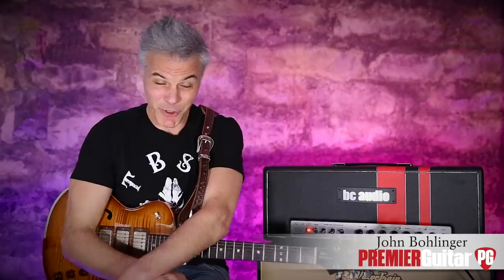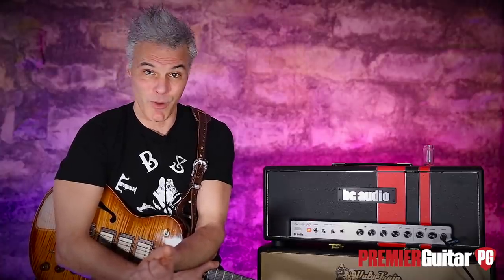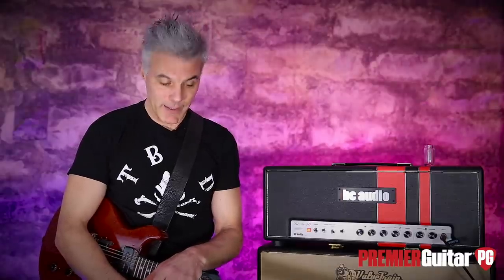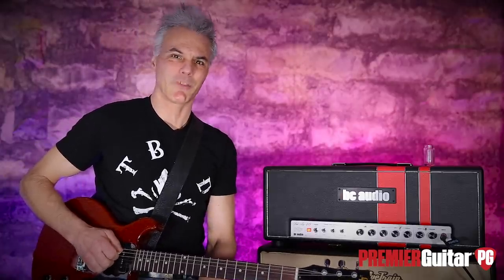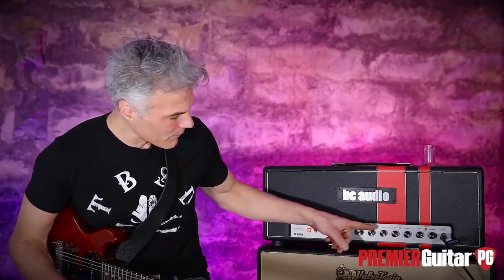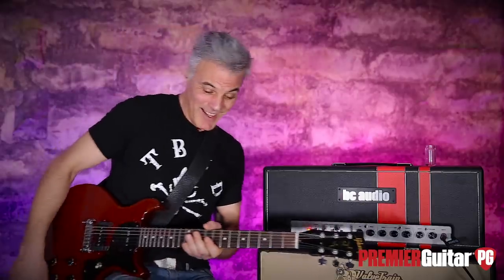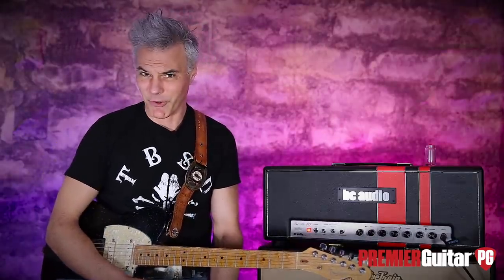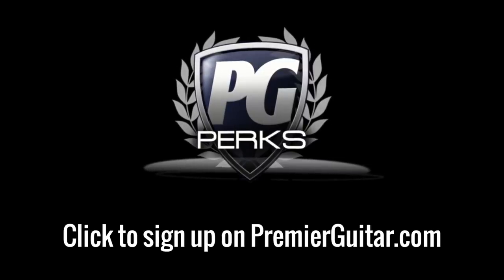Review Demo - BC Audio Bel Air 40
The latest creation from San Francisco amp designer Bruce Clement is a fresh take on that classic Fender recipe: a 40-watt amp powered by a quartet of 6V6 tubes. Okay, I’m lying. Fender never made such an amp. While the company used dual 6V6s for small combos such as the Princeton, they opted for pairs of tighter, brighter 6L6s in their midsized models. But modern builders such as Victoria, Carr, and Dr. Z have run with the 6V6-driven-medium-wattage concept, producing amps that combine the power of dual 6L6s with the 6V6’s softer, warmer, and quicker-to-distort character. Despite such predecessors, BC’s Bel Air 40 breaks new ground with a distinctive blend of Fender and Marshall attributes and an innovative and inspiring control set.

Point/Counterpoint
The Bel Air 40 resides in a Marshall-style head cabinet. The solid wood cab is flawless, and Clement’s signature “racing stripe” design is eye-catching without being cheesy. But the real beauty lies within. Clement is justifiably renowned for his immaculate point-to-point wiring. Here, the fastidiously routed wires with their sharp 90-degree angles suggest an aerial view of some modernistic metropolis. It’s clean enough to eat from, though doing so may invalidate your warranty. This is masterful work.

The amp’s most newsworthy features are its unconventional controls. In Clement’s words, these “allow you to reach inside the amp, so to speak, and re-wire the power section in multiple ways.” And guess what? It’s true. (Details below.)

Fundamentally Solid
The amp’s core tones are punchy and ultra-present. Thanks in part to a pair of hefty ClassicTone transformers, the fundamental note frequencies feel as grounded as bridge piers. Single notes are clear and powerful. Chords ring harmoniously, with superb string-to-string separation. The frequency response is vast. Bel Air can move serious lows, while the top end shimmers with animation.